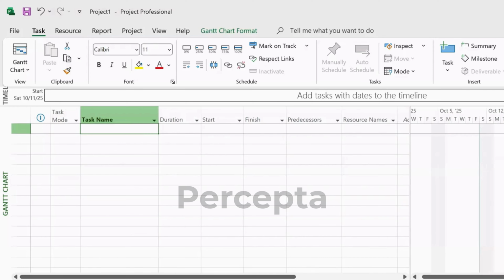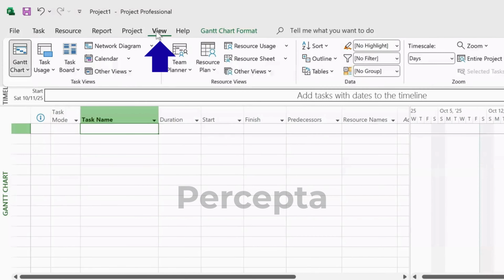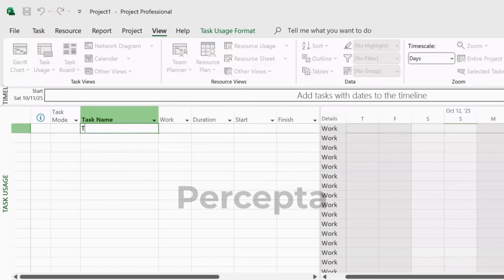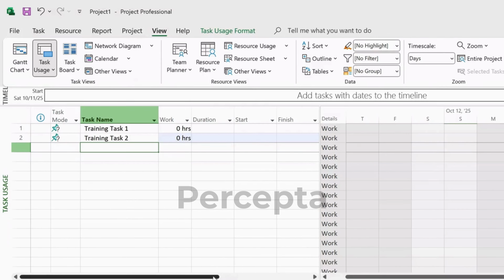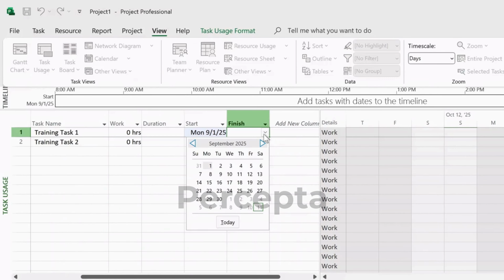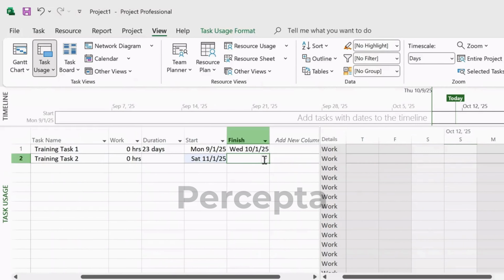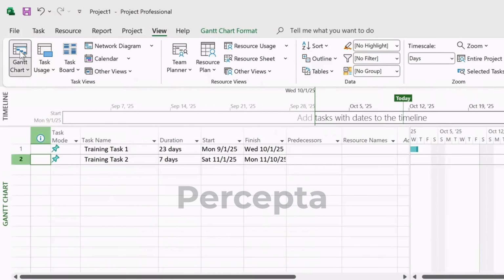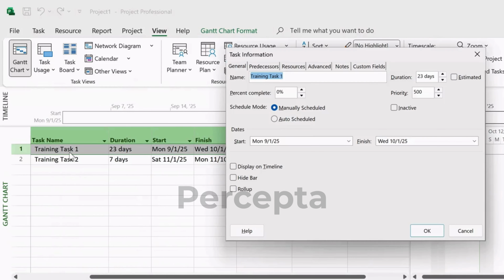Creating and Organizing Tasks in Microsoft Project Desktop App 201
201 – Creating and Organizing Tasks

Learn how to structure your project by creating, organizing, and managing tasks effectively.